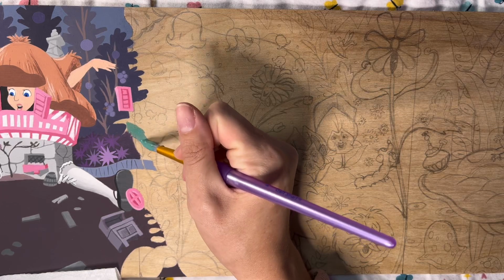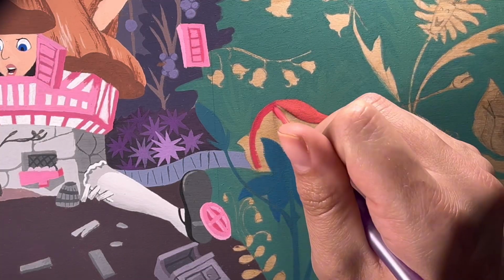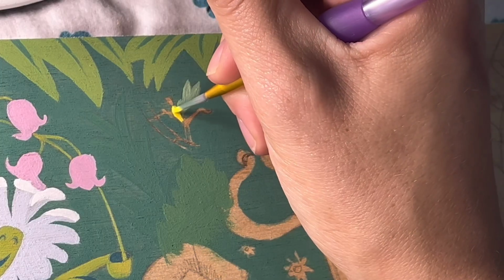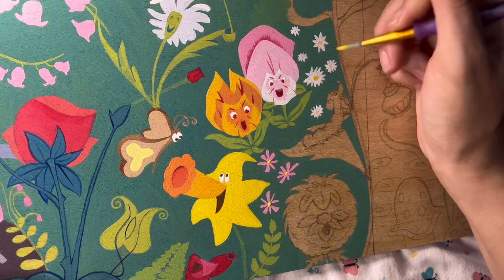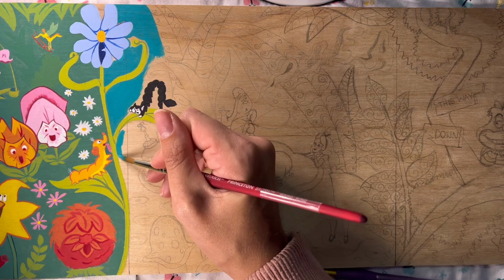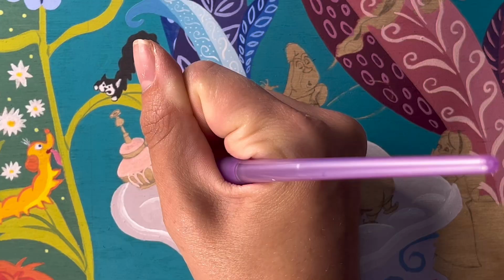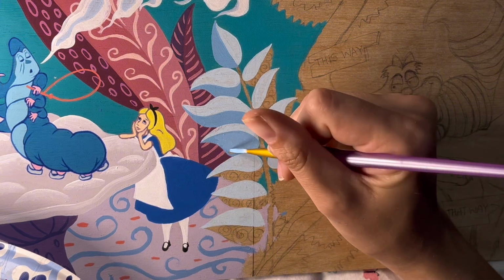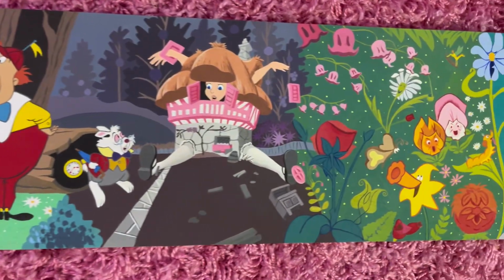6 Foot Alice in Wonderland Painting Part 2: Yap & Paint w/ Me!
I actually want to know your favorite character from the movie, it’s not just for engagement on the video 💖 so please let me know! There are so many iconic, memorable, and unique characters to choose from which is why it’s my favorite Disney movie.